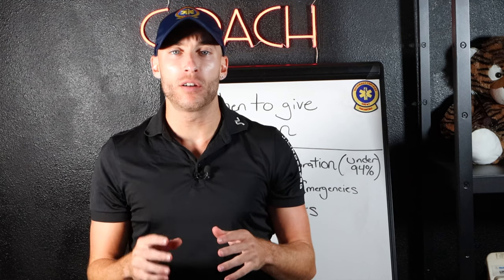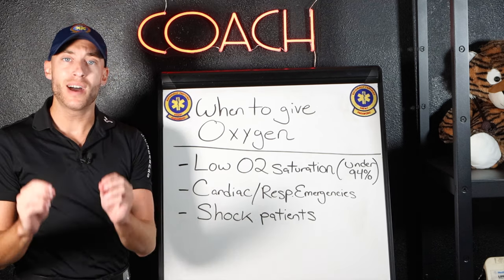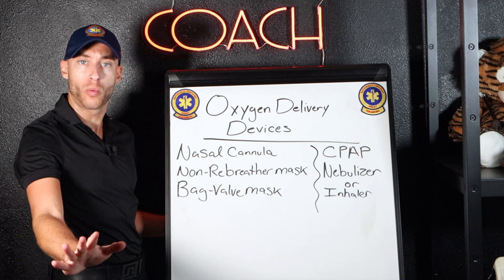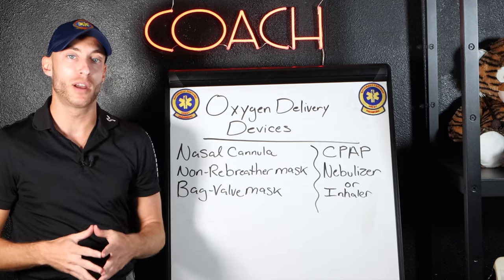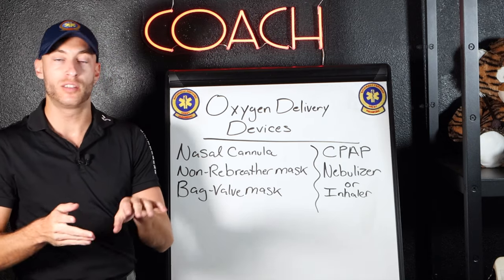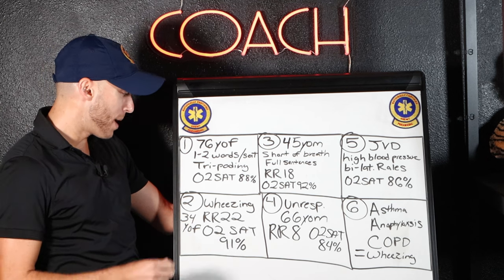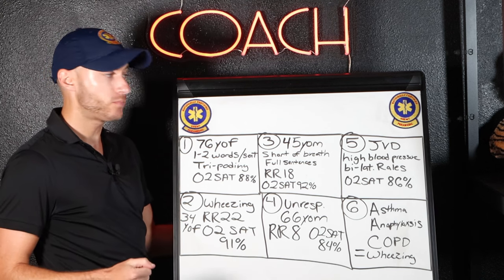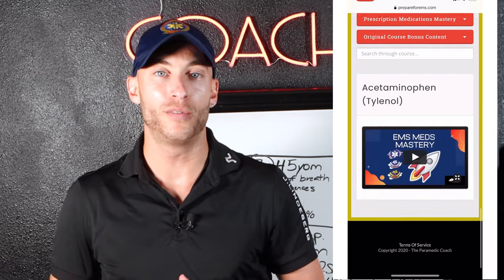EMT | When To Give Oxygen (Oxygen Devices in EMS)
When to give oxygen as an EMT. Inside today's video, I discuss when you give a patient oxygen as an EMT. EMTs carry oxygen on the ambulance and give the drug for many reasons.

I breakdown all the different oxygen devices from the nasal cannula, non-rebreather mask, CPAP, Nebulizers, BVMs, and even give patient scenarios.